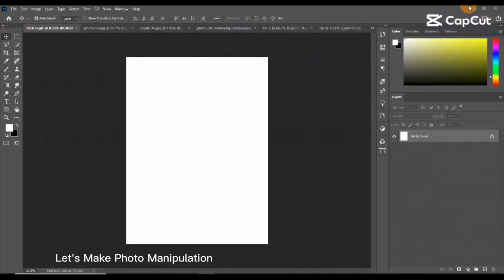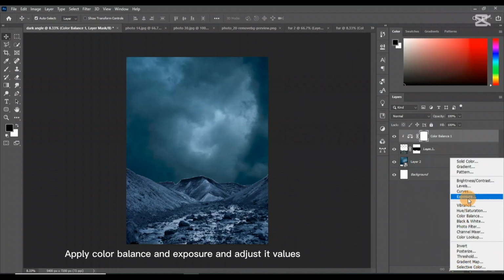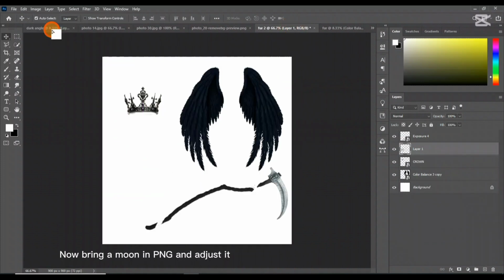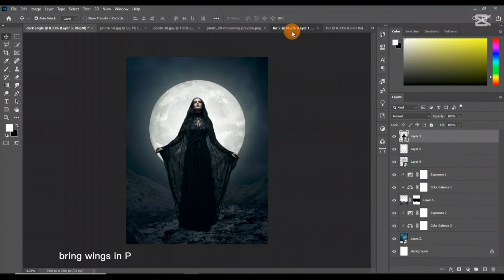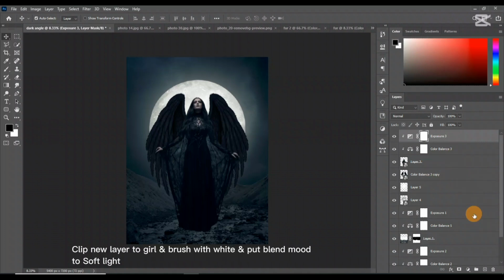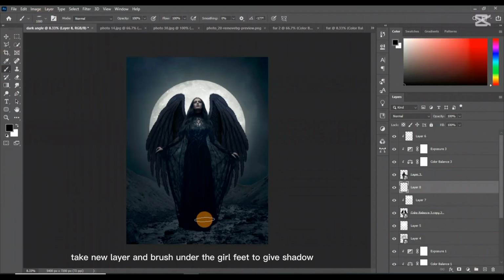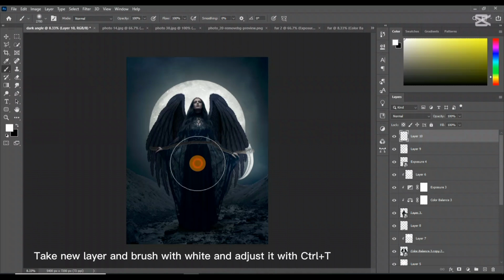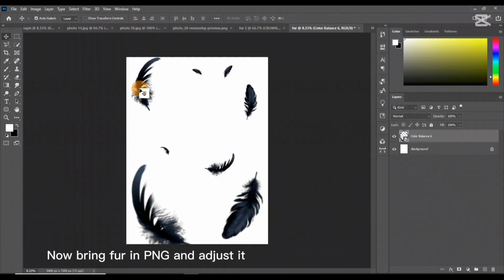Photoshop Manipulation | How to Make Dark Angel Fantasy Photo Composition in Photoshop (Tutorial)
Hello Friends 👋
Hope you all are doing Great 😃
Unleash your imagination with this Dark Angel Fantasy Photo Manipulation tutorial! In this YouTube video, I’ll guide you step-by-step on how to create a breathtaking and mysterious dark angel scene using Photoshop.
This tutorial will help you craft a masterpiece that’s both haunting and beautiful. Let’s bring your dark angel to life!